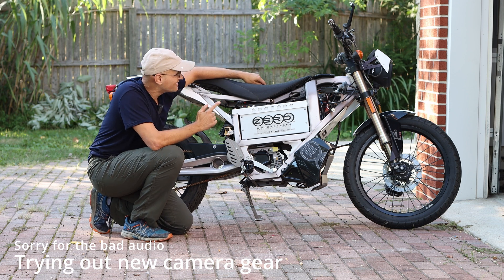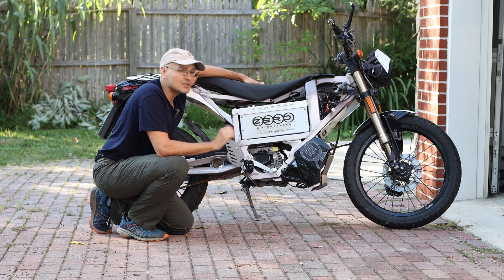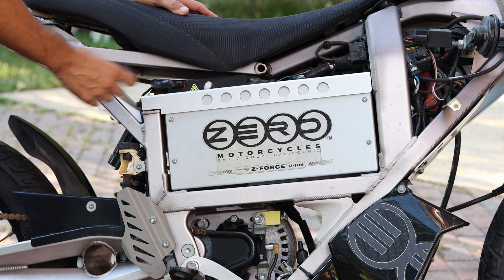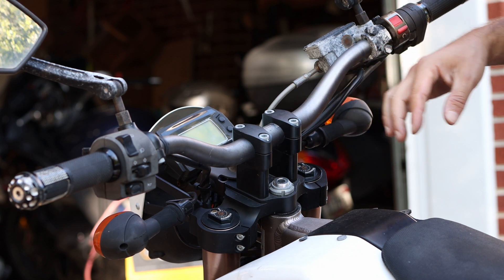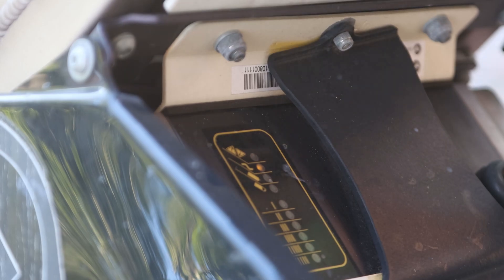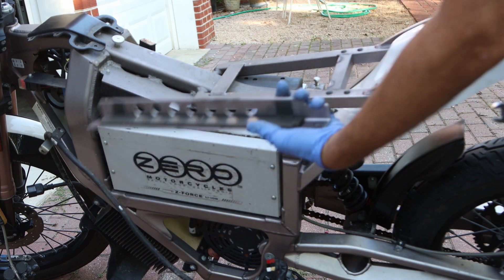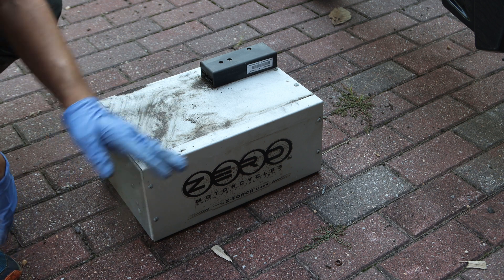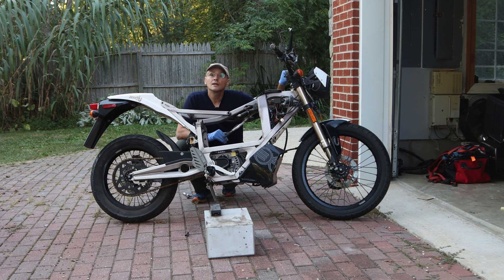Removing a 2011 Zero motorcycle FX XU electric battery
The 2011 Zero FX and FX ZF electric motorcycles were groundbreaking in their time, representing an early foray into electric mobility for many riders. However, it's not surprising that their original batteries are now showing signs of deterioration in 2023. Battery technology has come a long way since 2011, and the lithium-ion cells used in these bikes have finite lifespans. Over time, these batteries degrade due to a combination of factors. First, repeated charge and discharge cycles cause a gradual loss of capacity. Second, exposure to extreme temperatures, especially heat, accelerates the aging process. In many regions, these motorcycles have endured harsh summers and winters, which can significantly impact battery health. Lastly, as electric vehicle technology has evolved, the battery management systems and overall efficiency have improved, meaning that newer electric motorcycles can deliver better performance and longer battery life. Consequently, the 2011 Zero FX and FX ZF models are facing the inevitable decline of their aging battery packs, resulting in reduced range and overall performance.

Furthermore, advances in battery chemistry have led to the development of more robust and long-lasting batteries, rendering the decade-old technology in these 2011 models somewhat outdated. The 2011 Zero FX and FX ZF used battery packs with lower energy density and less sophisticated thermal management systems than their modern counterparts. As a result, these older batteries are more susceptible to capacity loss and thermal stress. With the rise of fast-charging infrastructure and improved energy efficiency in newer electric motorcycles, owners of the 2011 models may be noticing a stark contrast in battery performance compared to the latest electric bikes. While these early Zero motorcycles were pioneers in the electric two-wheeler market, the march of technology has left their original battery packs struggling to keep up, ultimately leading to their decline in 2023.